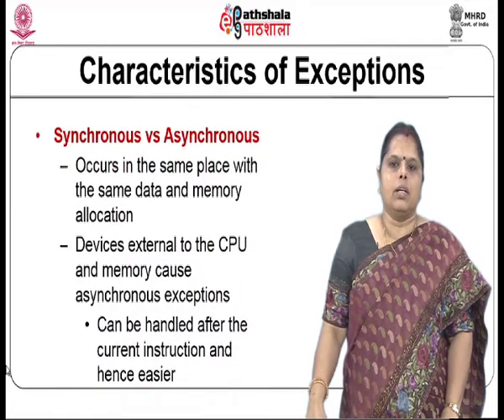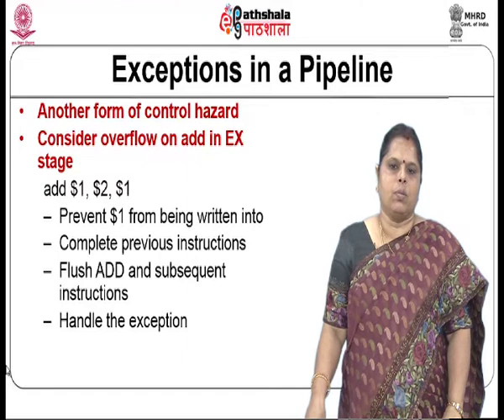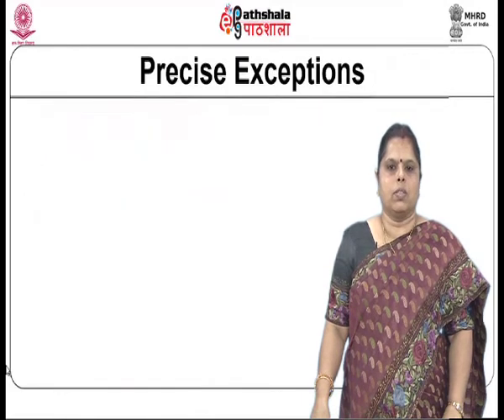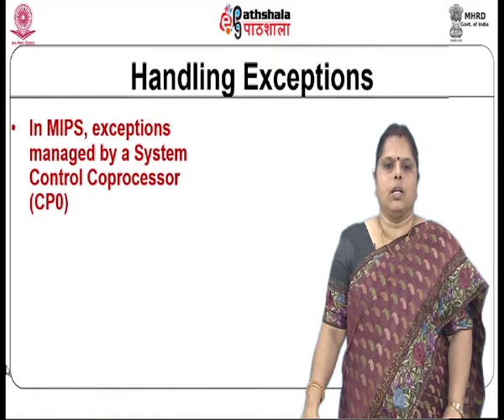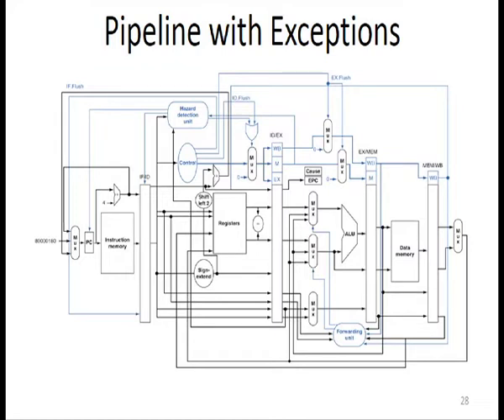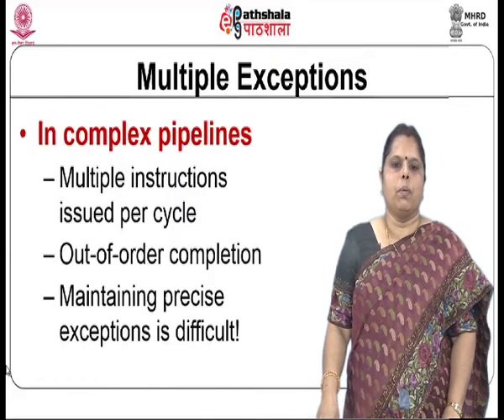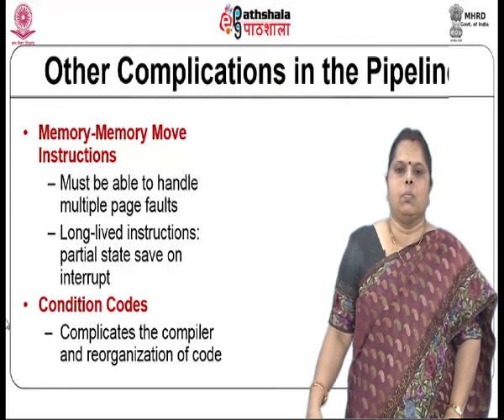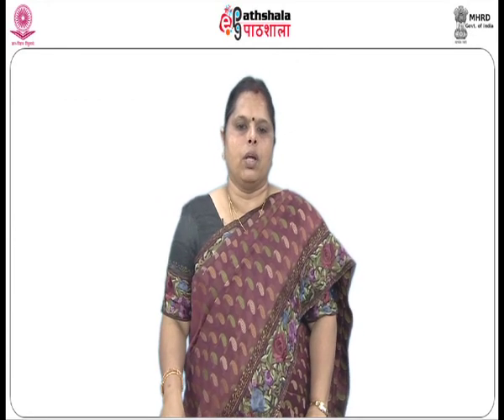Exception Handling and Floating Point Pipelines